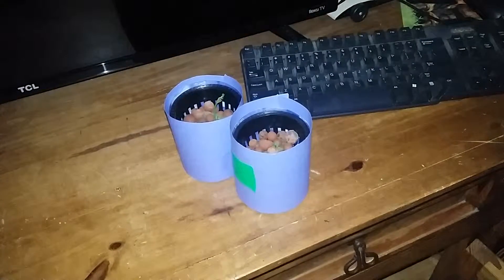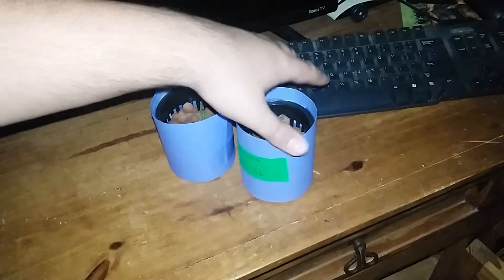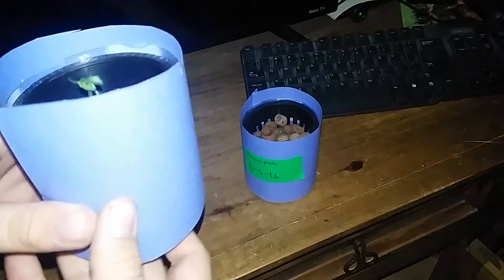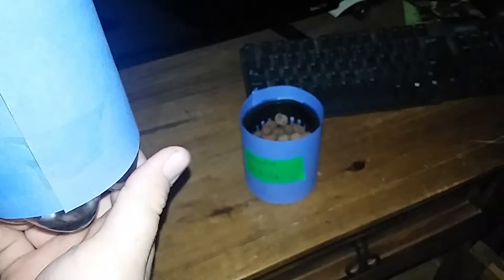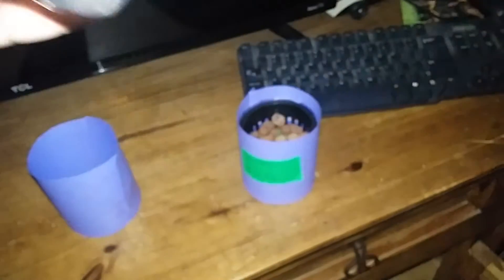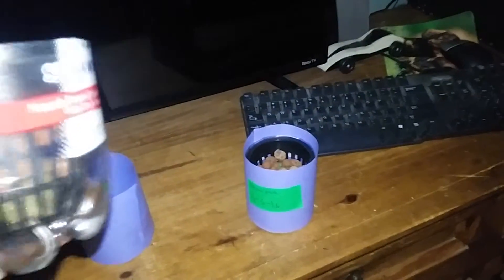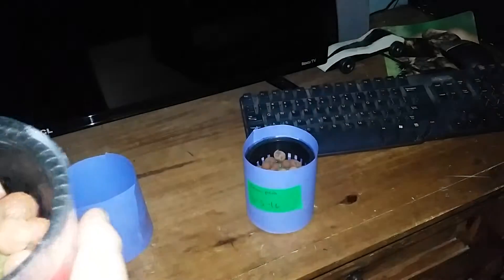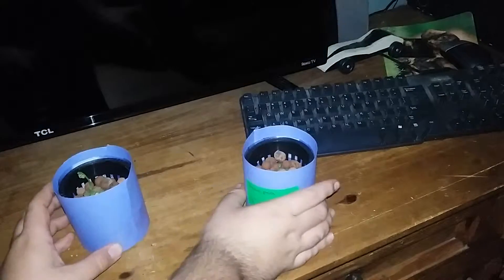Hydro Snow Pea Experiment Part 2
The roots on one of them already went through the net cup.